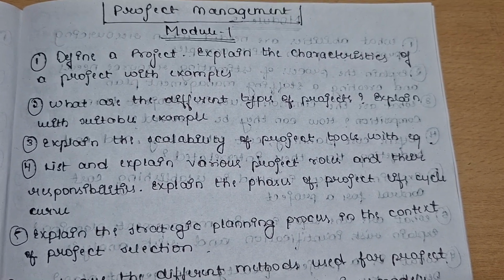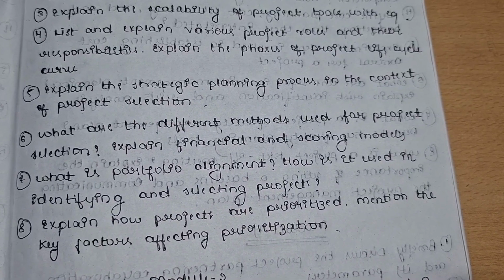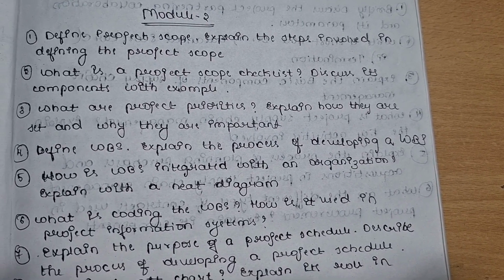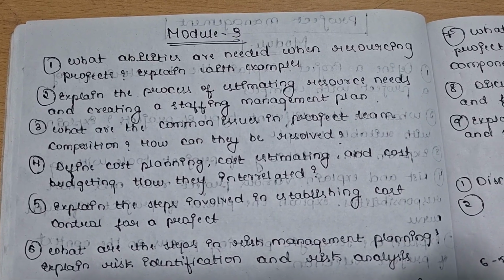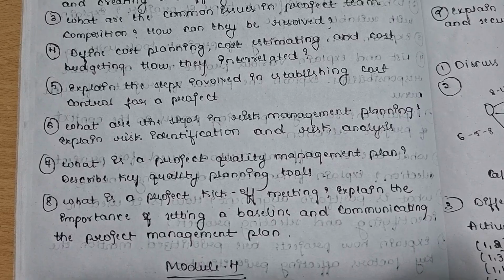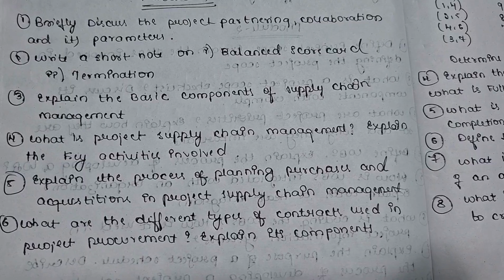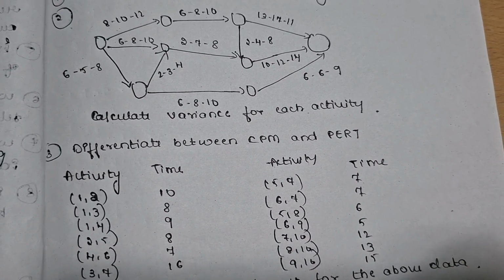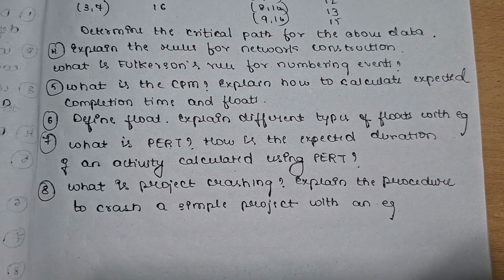6TH sem Scoring package OPEN ELECTIVE